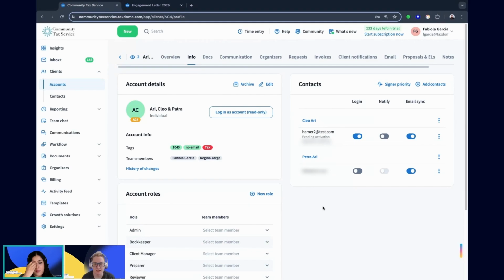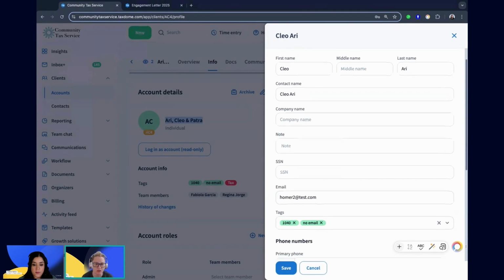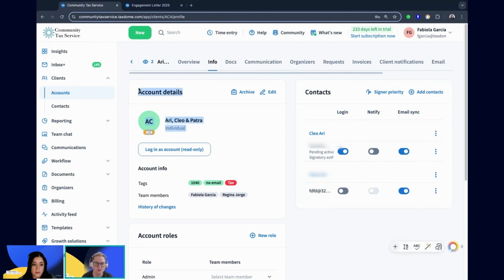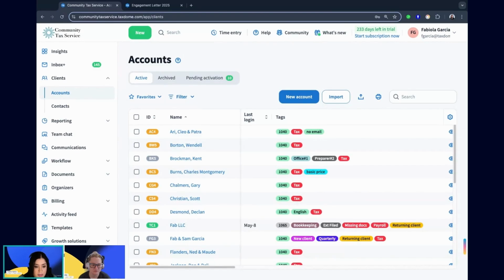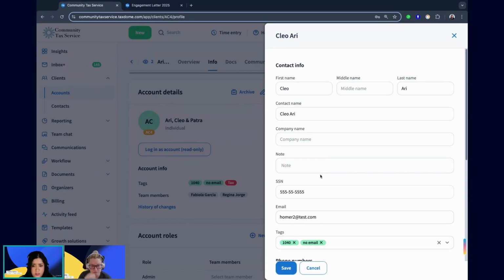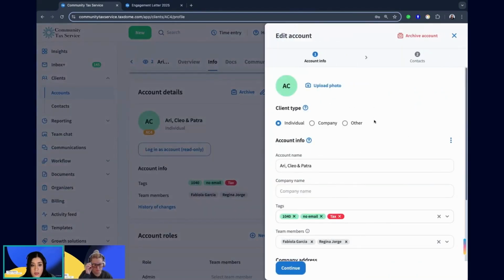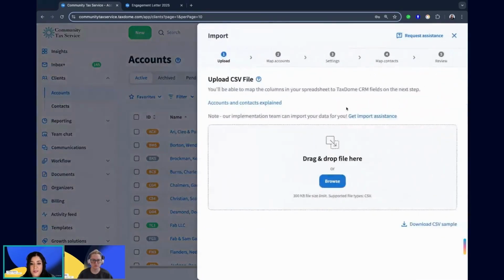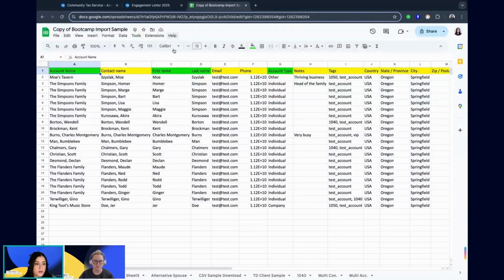Session 1: Build Your First Automation – Accounts & contacts